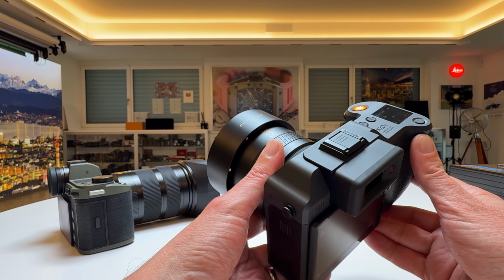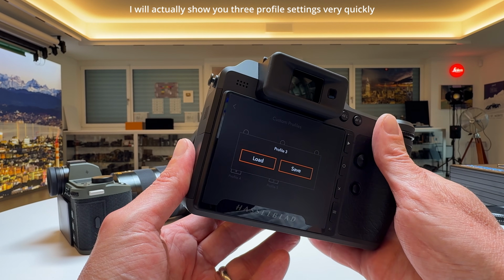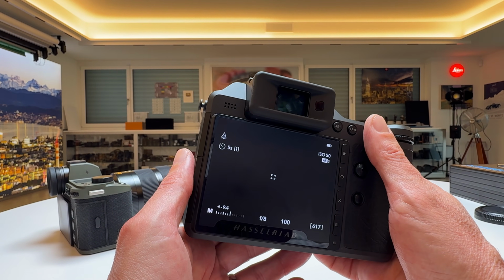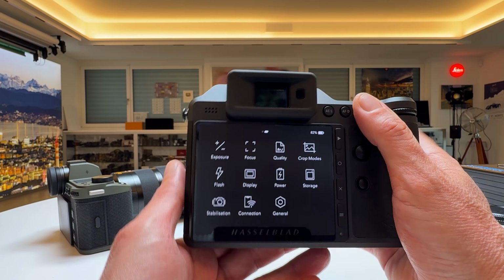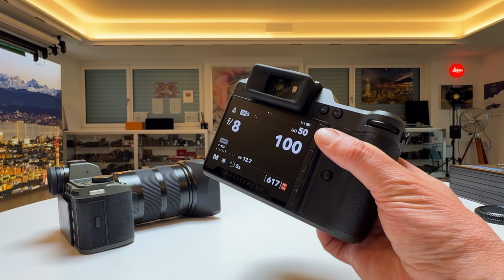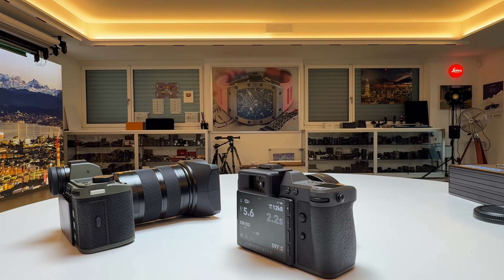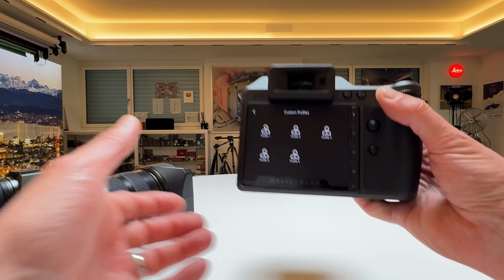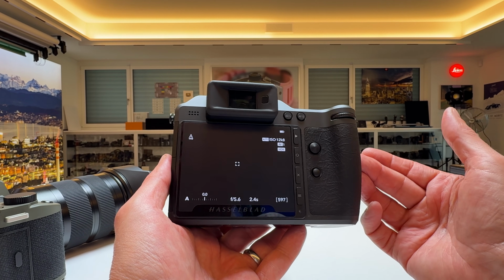Hasselblad X2D II Custom Profiles vs Leica SL3 - the Good and the Ugly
Some time back I posted a four minutes quick tip on Custom Profiles for the Hasselblad X2D II. Here in this video now I provide a fully-fledged tutorial on how to setup and apply Custom Profiles. I also call out two major flaws of the way Hasselblad has implemented this, comparing Custom Profiles of the Hasselblad X2D II with User Profiles of the Leica SL3 where we have much more options to manage such profiles. I really hope that Hasselblad will fix these flaws in a future firmware update.

Content:
00:00 Introduction
01:35 Side remark: the Hasselblad XCD 28P supports AF-C and works well
02:40 What are Custom Profiles and why and how should we use them?
04:25 Saving Custom Profile 2: long exposures on a tripod
07:13 Saving Custom Profile 1: standard shooting situation (AF-S)
09:01 Saving Custom Profile 3: people photography (AF-C)
10:33 Quickly switching between Custom Profiles for shooting situations
14:36 Invest effort and time to adapt Custom Profiles to your own workflow
15:19 No export & import of Custom Profiles - comparing with the Leica SL3
17:10 No renaming of Custom Profiles - comparing with the Leica SL3
18:11 This should be easy to fix - Hasselblad should update the firmware